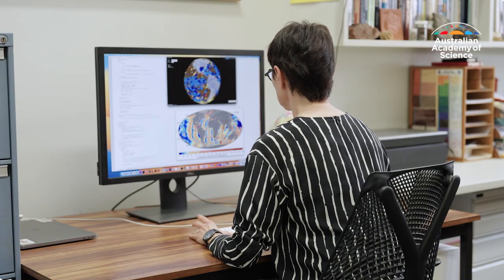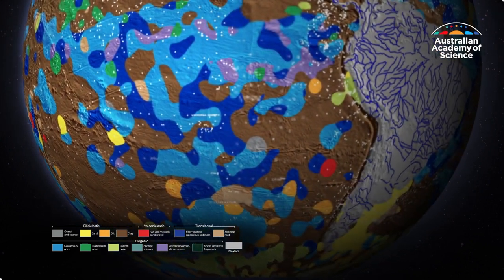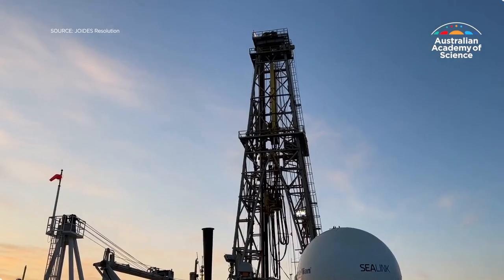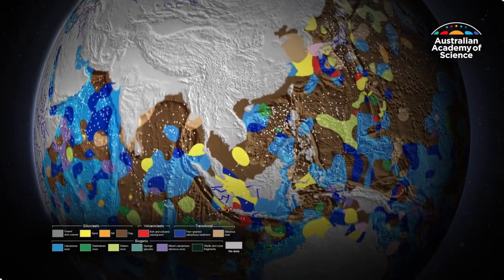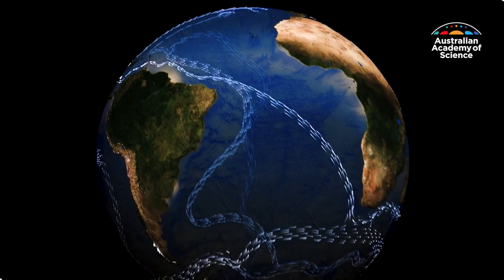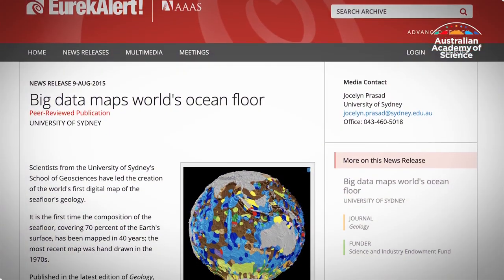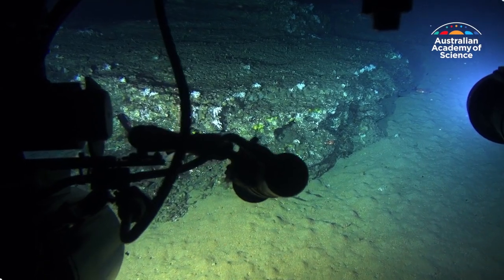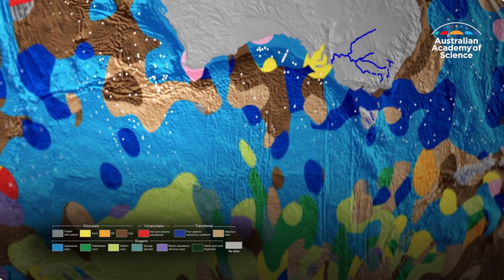Dr Adriana Dutkiewicz - Mawson Medal and Lecture 2024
Dr Adriana Dutkiewicz is an innovative geologist who has pioneered the use of vast amounts of deep-sea drilling data collected over the last 50 years to advance our understanding of deep-sea sedimentation and the long-term carbon cycle. Her digital global map of deep-sea sediments is the first of its kind. The detailed tapestry of sediments it portrays represents a quantum leap from hand-drawn maps, enabling new and quantitative research directions. In other advances, she and her team linked deep-sea sediments and plate tectonics to compute fluctuations in marine carbon storage, provided insights into the formation of manganese nodules, and linked discontinuities in the geological record to bottom current intensity. Dr Dutkiewicz’s research connects traditional sedimentology with big data analysis and emerging machine learning methods, playing a transformative role in this field. In addition, she was the first to discover Archaean and early Proterozoic oil preserved within fluid inclusions, challenging long-held ideas about the temperature limits of hydrocarbon survival and the composition of the early biosphere.